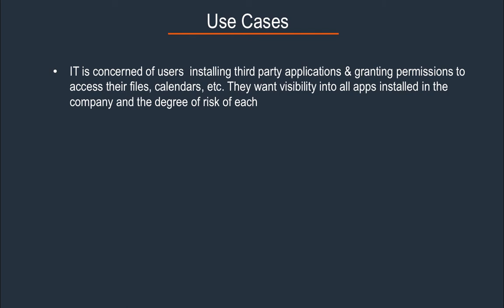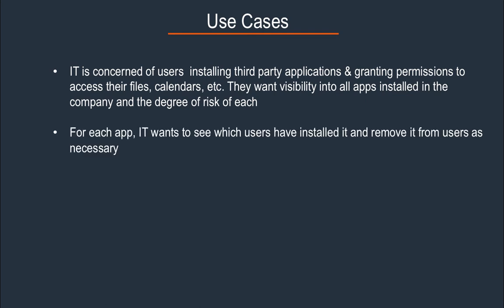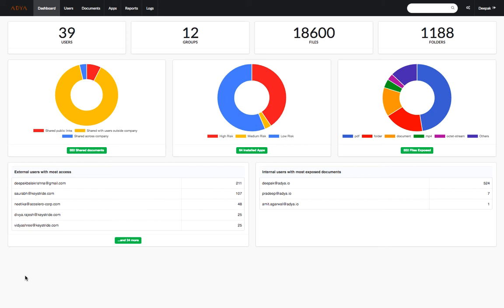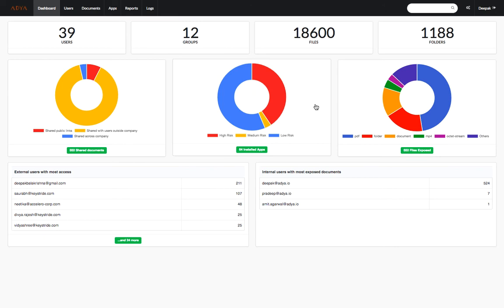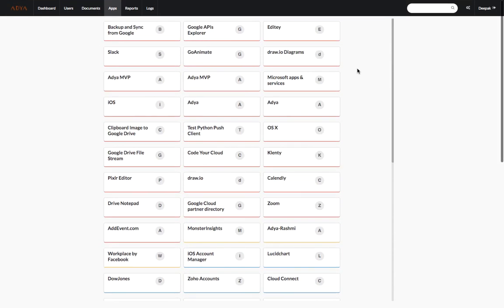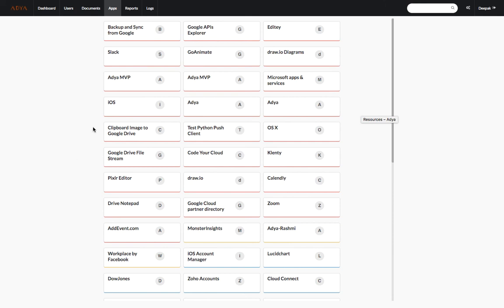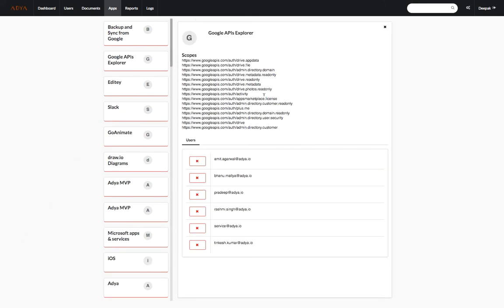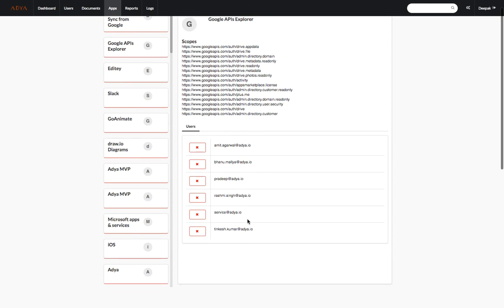Managing Apps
This module goes over how you can manage app using Adya